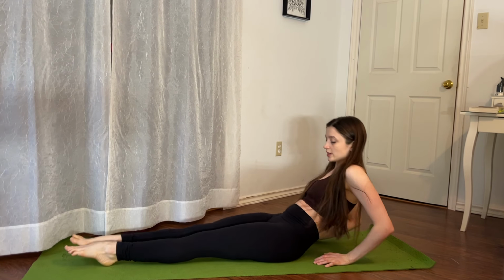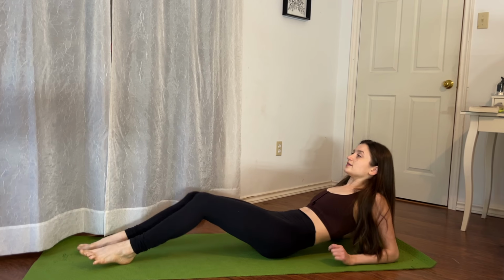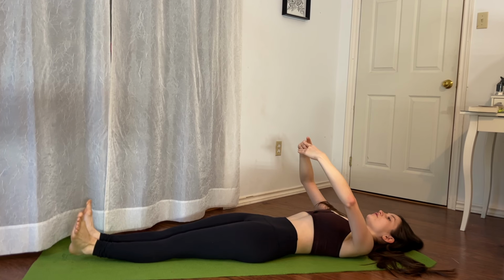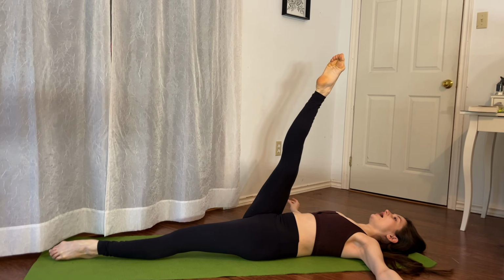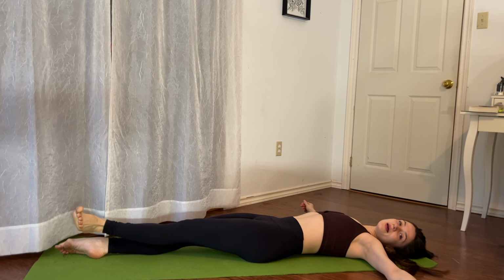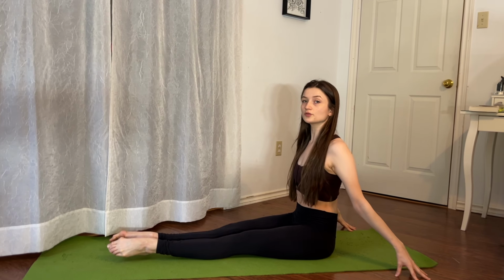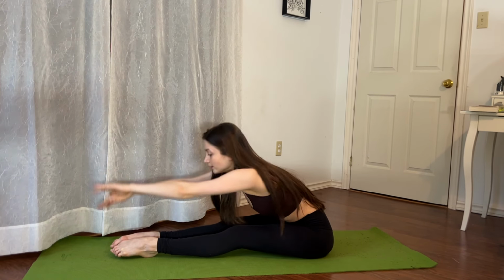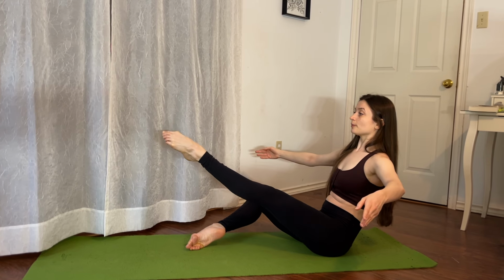Exercises for better FRONT Extensions in ballet | Get a higher developpe, flexibility training